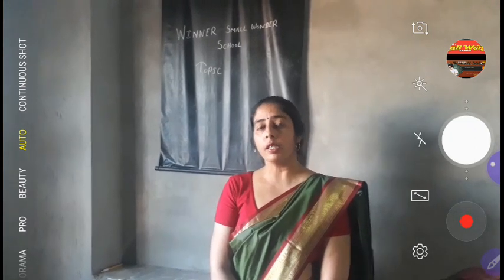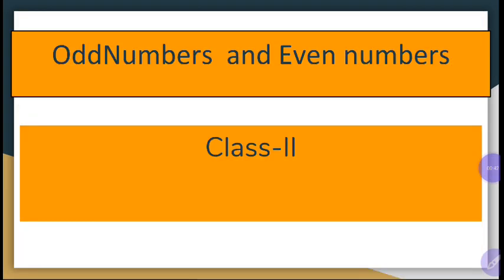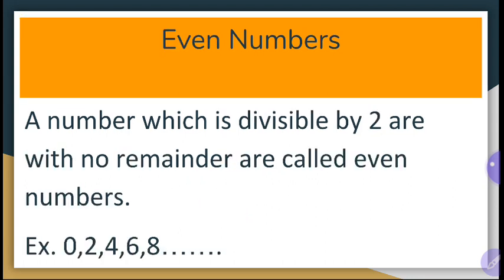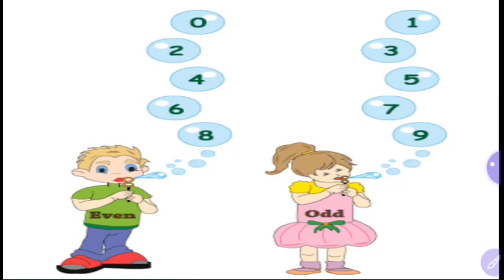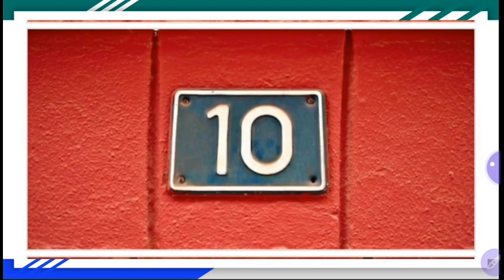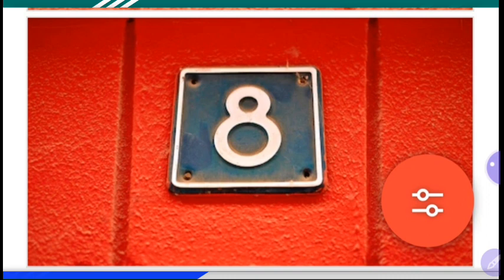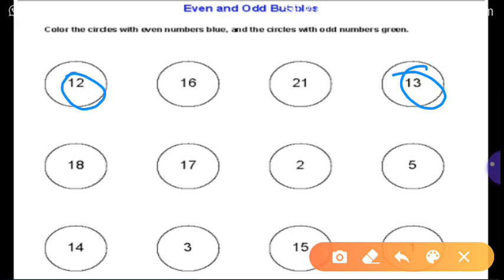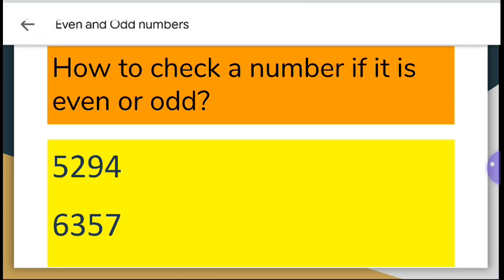Winner's Small Wonder Sec. School | Class I-II | Maths | After-Before-Between Concept | e-learning